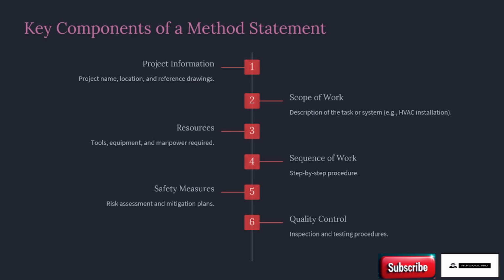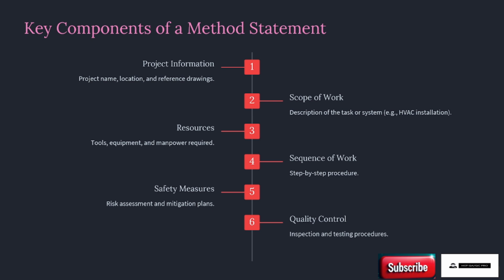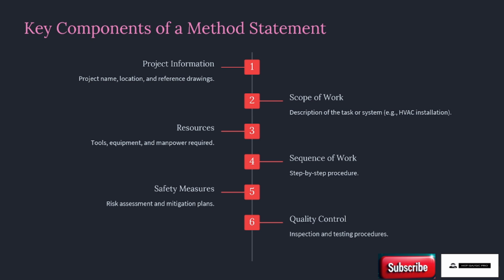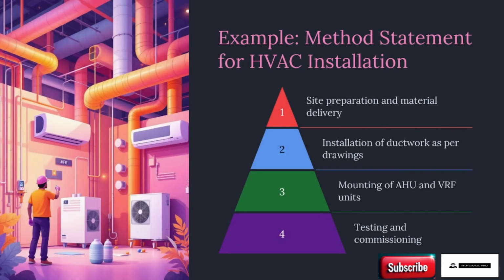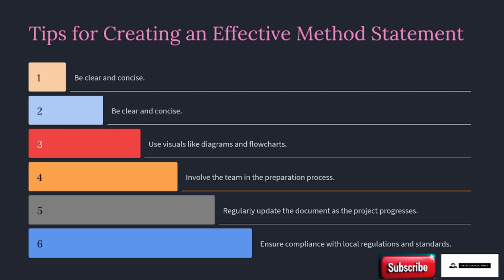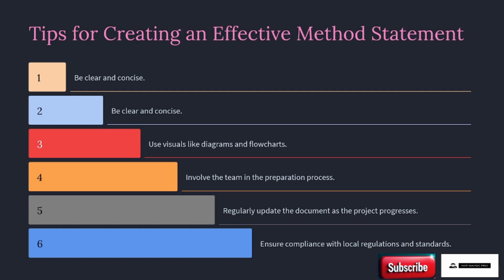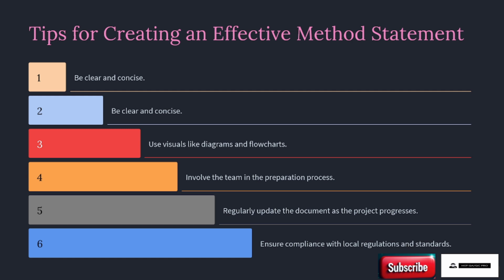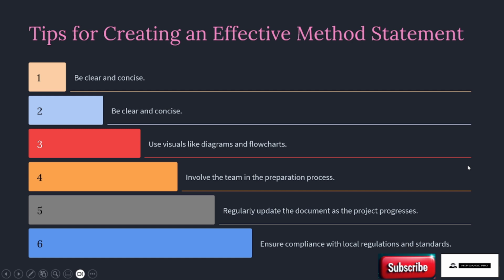EPISODE 06 How to Prepare a Method Statement for MEP Systems | Step-by-Step Guide with Example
Join the MEP QAQC PRO! Community by using the WhatsApp link Open this link to join my WhatsApp Community or scanning the QR code provided at the end of the video.

🎥 How to Prepare a Method Statement for MEP Systems | Step-by-Step Guide with Example
Welcome to MEP QAQC PRO! In this video, we break down everything you need to know about creating a professional method statement for MEP (Mechanical, Electrical, and Plumbing) systems. Whether you're an engineer, project manager, or student, this guide will help you streamline your processes, ensure safety, and maintain compliance with industry standards.

🔧 What You’ll Learn:
✅ What is a Method Statement and Why is it Important?
✅ Key Components of a Method Statement
✅ Step-by-Step Example for HVAC Installation
✅ Tips for Creating an Effective Method Statement

0:00 - Introduction
0:41 - What is a Method Statement?
2:10 - Key Components of a Method Statement
7:43 - Example: HVAC Installation Method Statement
9:00 - Tips for Creating an Effective Method Statement
15:54 - Wrap-Up & Call to Action

If you’re involved in construction, engineering, or project management, a well-prepared method statement is essential for ensuring safety, quality, and efficiency. This video simplifies the process and provides practical examples to help you master MEP documentation like a pro!

If you found this video helpful, please give it a thumbs up, share it with your colleagues, and subscribe to [Your Channel Name] for more insights on MEP systems, construction best practices, and engineering tips.

📢 Join the Conversation:
Have questions or want to share your experience with method statements? We’d love to hear from you.